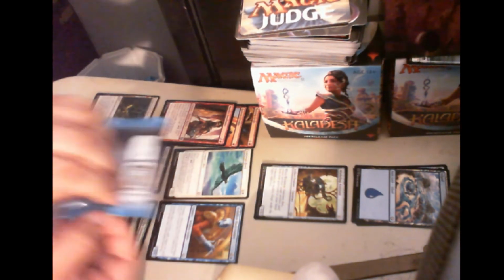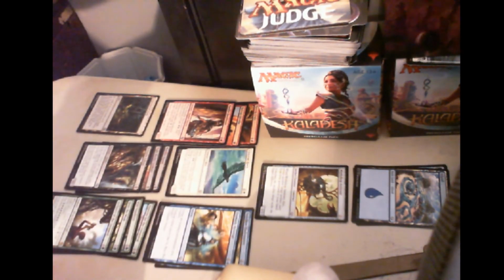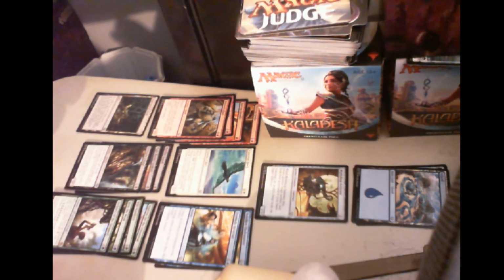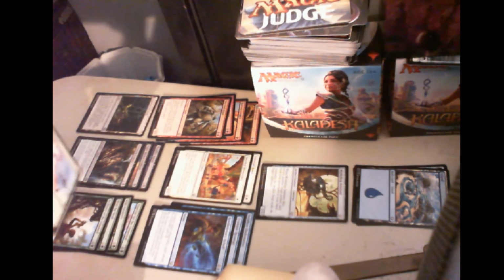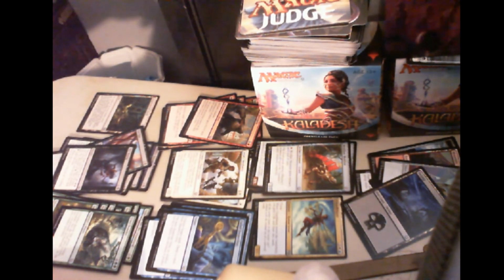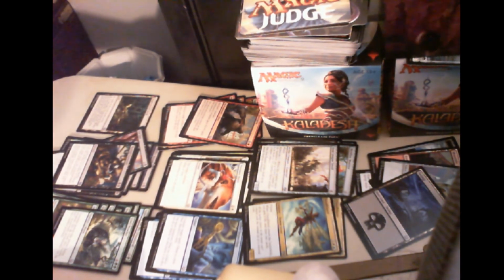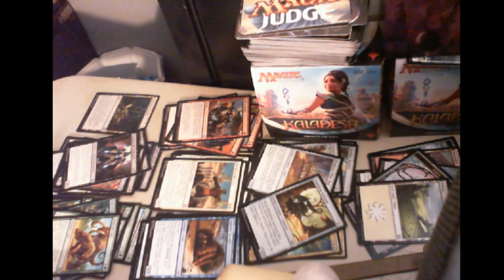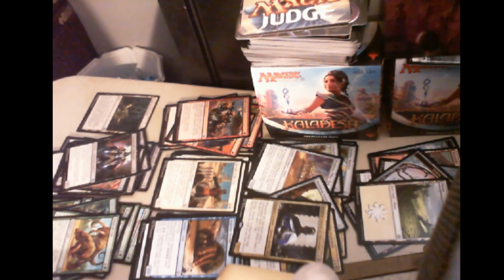MTG: 4x Kaladesh Pack Opening / General Commentary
I open up some Kaladesh boosters and give some general commentary on the cards within.

Apologies for the terribad sound quality, I recorded this in some terrible conditions.